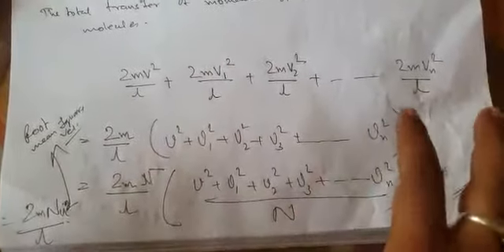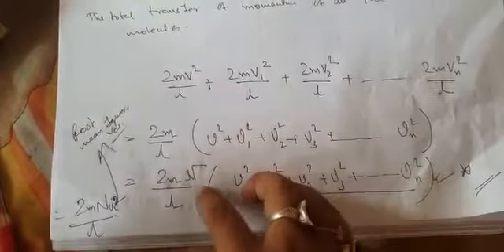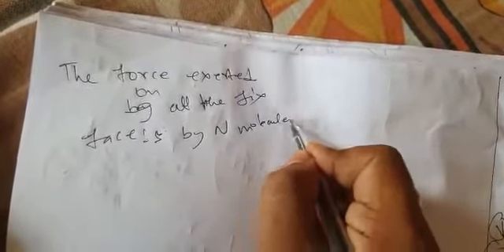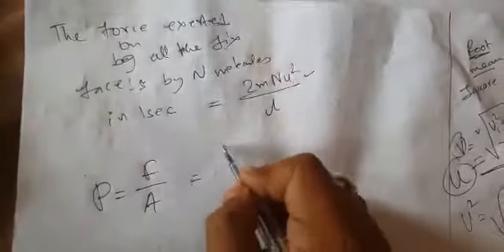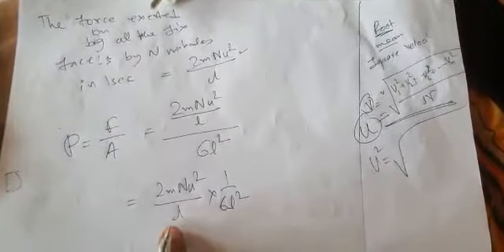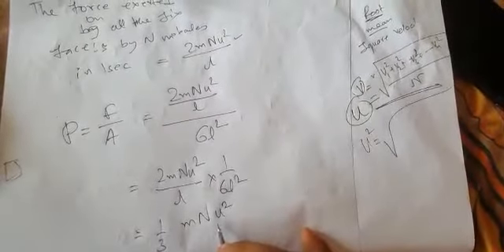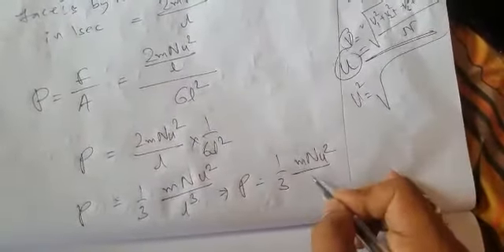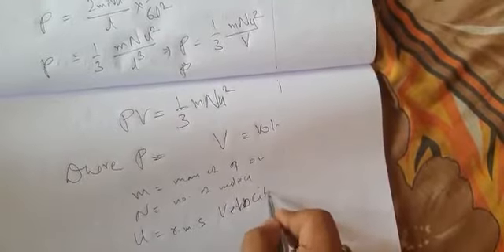Class 11 States of matter Part 14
Video from Heisenberg